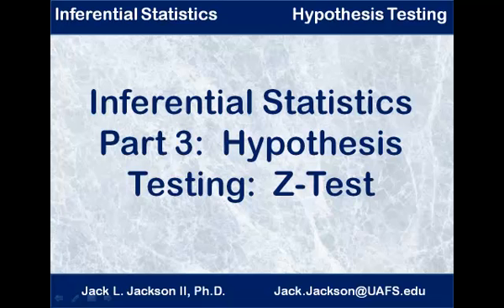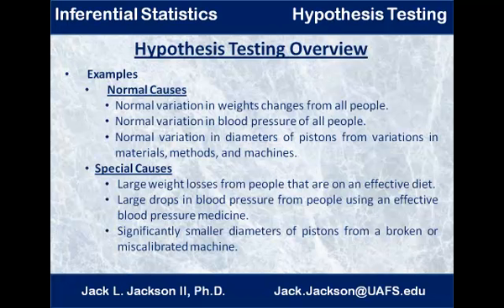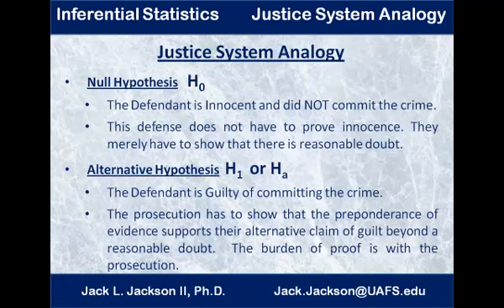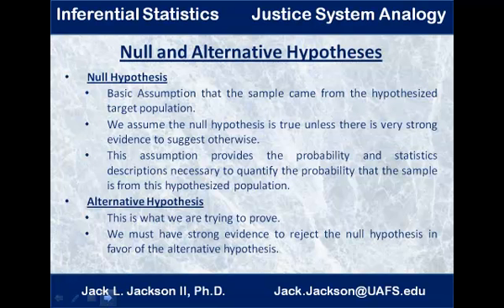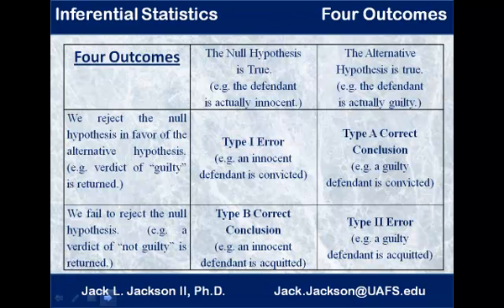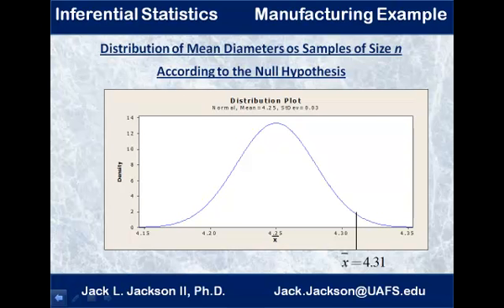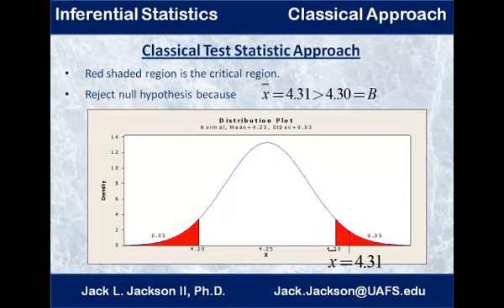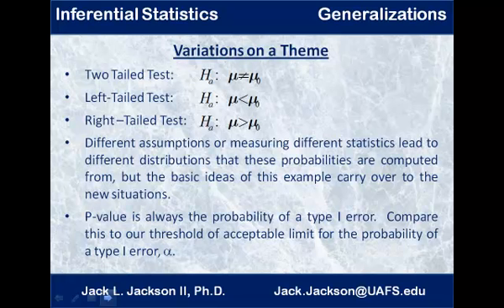Statistics 4.3 Hypothesis Testing Z Test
We introduce the concepts of hypothesis testing via testing for the difference in a mean of a sample versus an assumed population mean where the population standard deviation is known, i.e. a z-test.